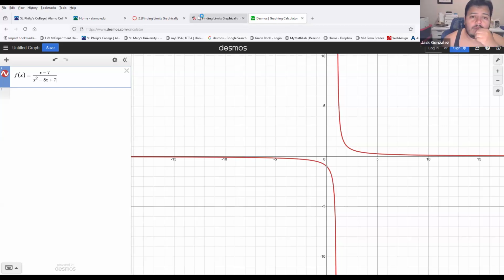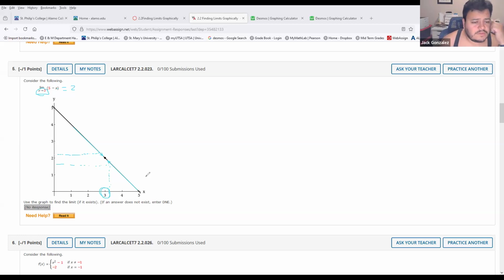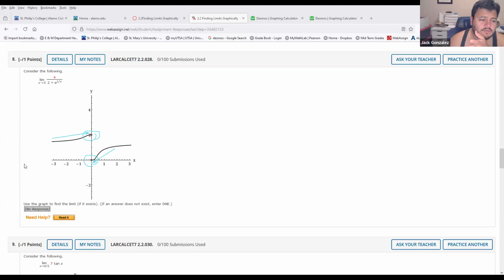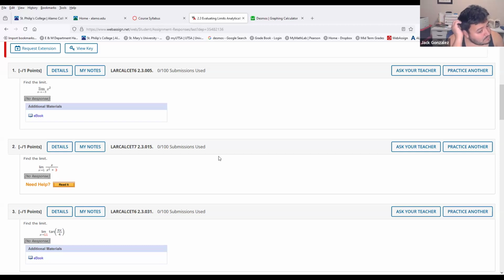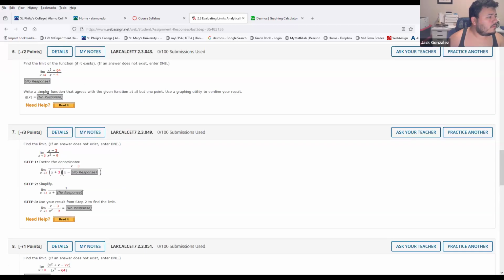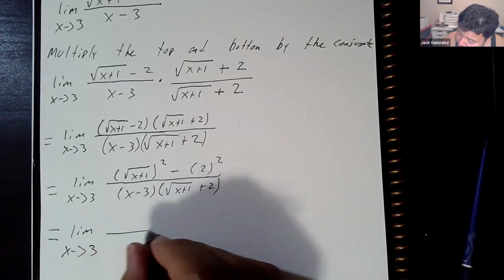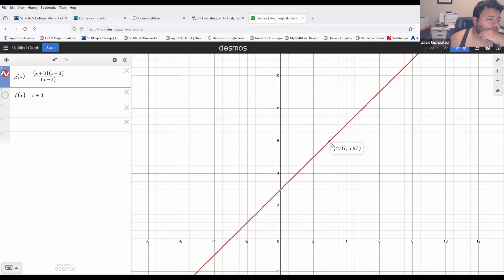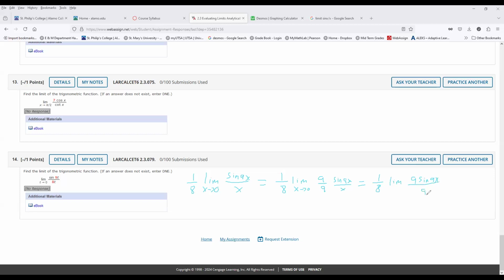Calculus 1 2.3